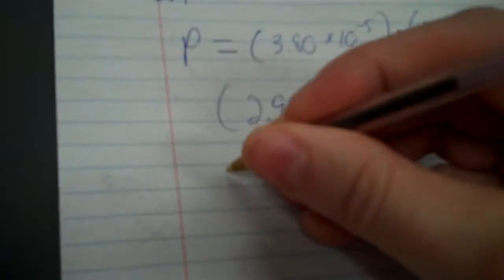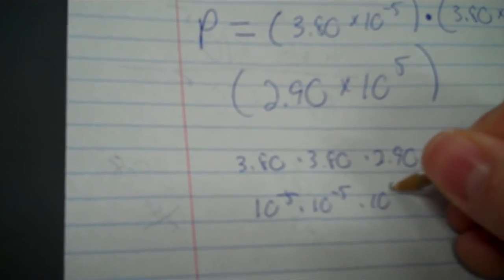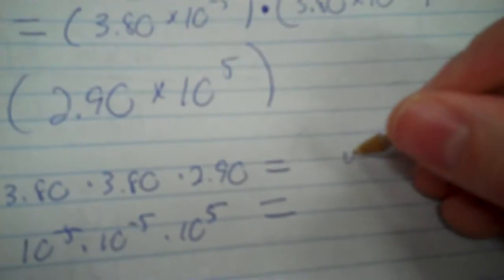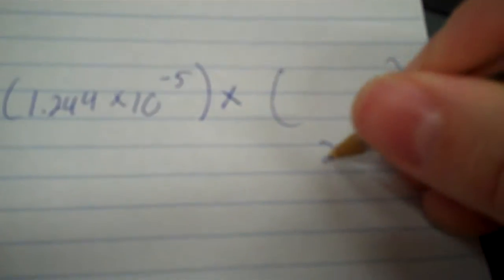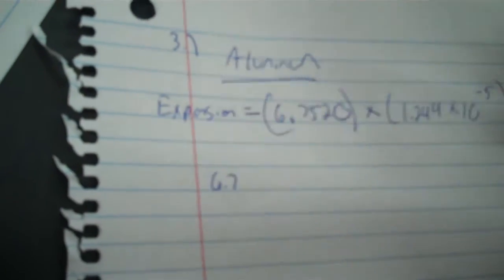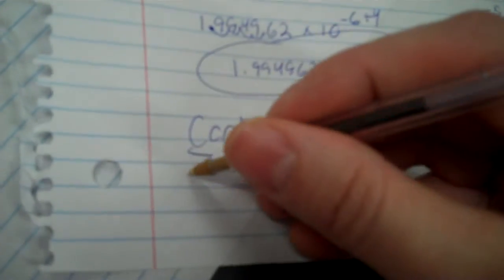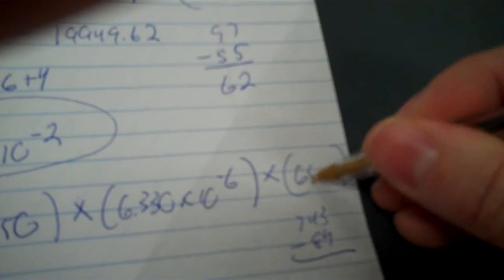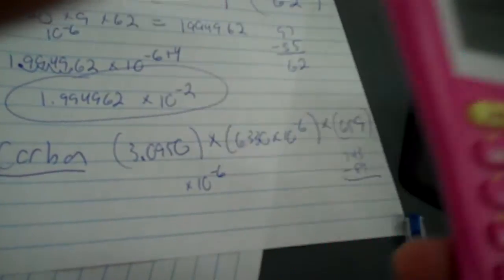Tech Math Scientific notation word problems